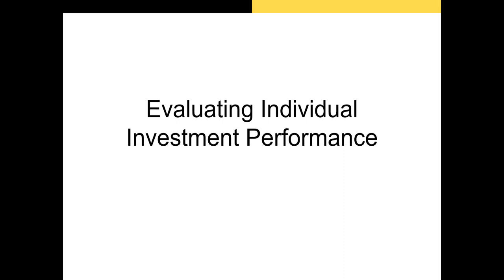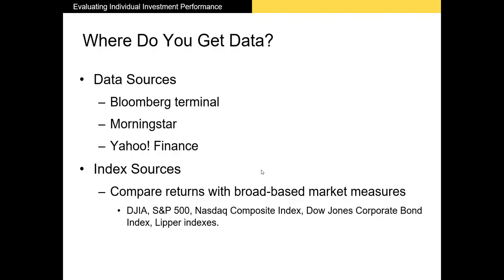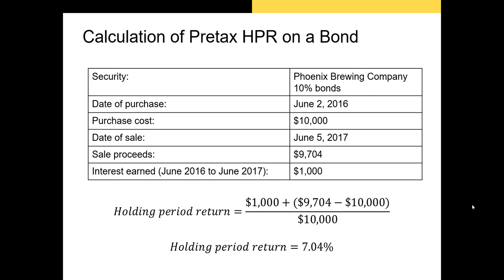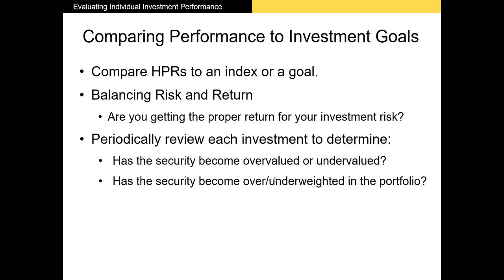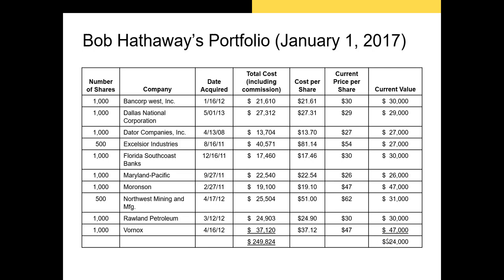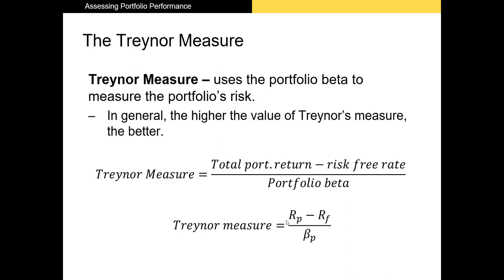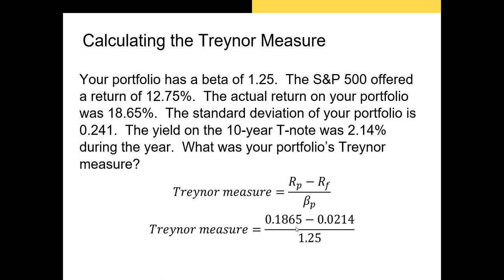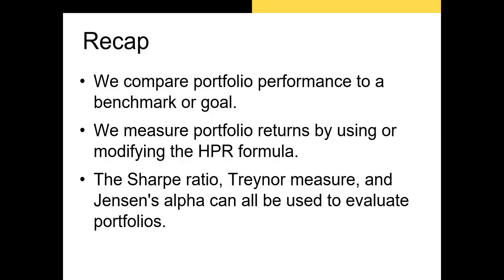FIN 310 Managing your own portfolio: Part 2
In this video, I discuss the various methods we use to compare our portfolio's performance to the benchmarks and other portfolios.